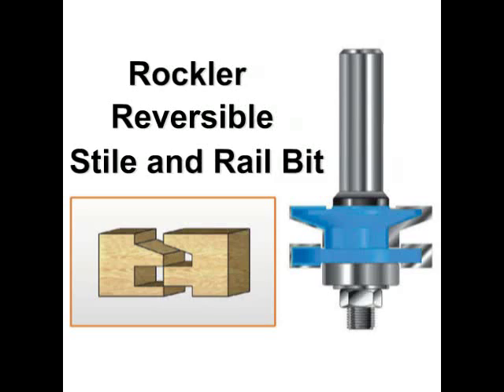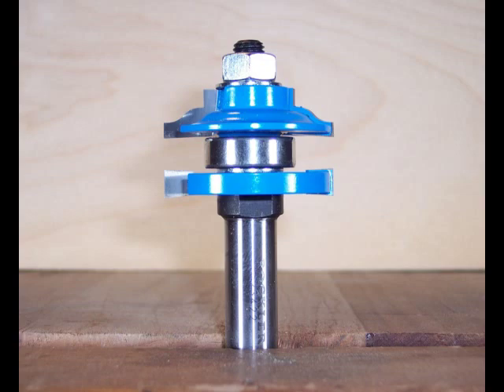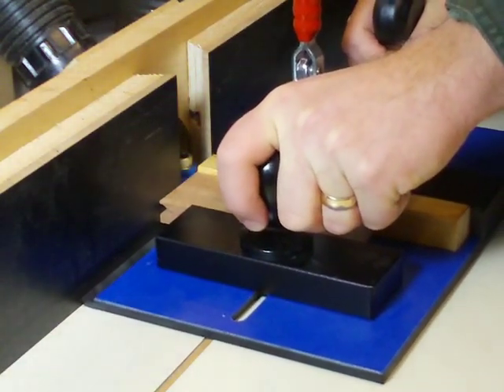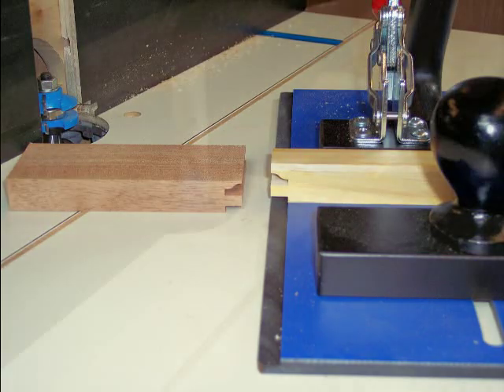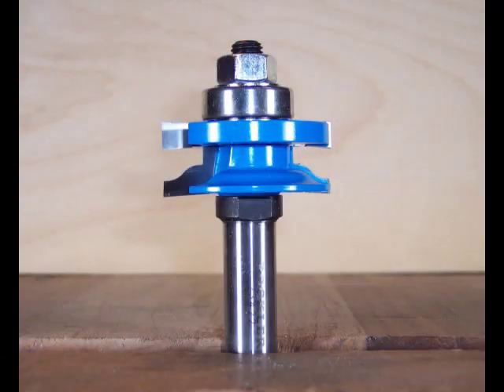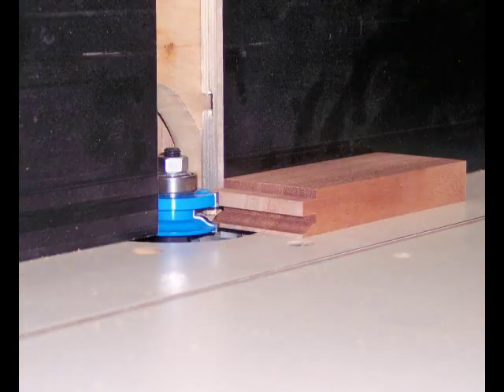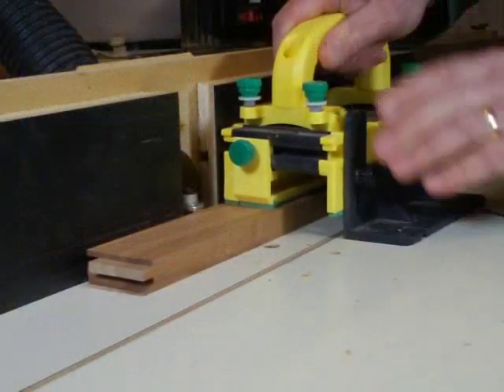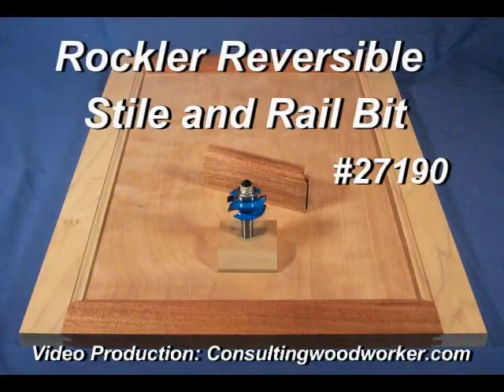Rockler Chamfer Reversible Rail & Stile Router Bit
Make perfect professional looking cabinet doors every time.